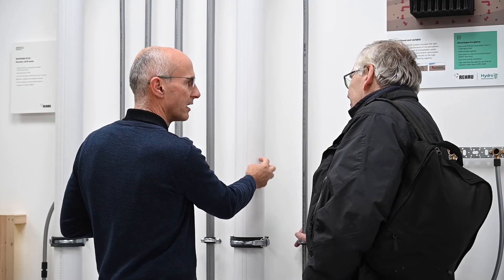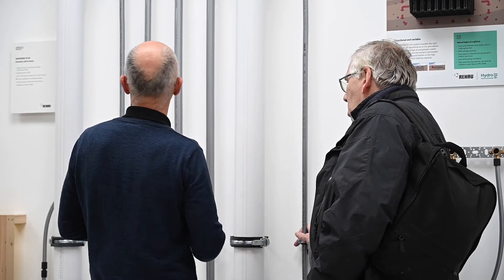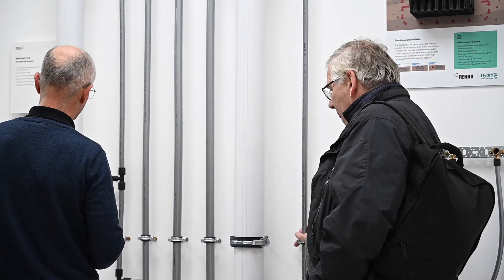Acoustic Drainage CPD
Public health engineers learn about acoustic drainage at the REHAU Hub in London